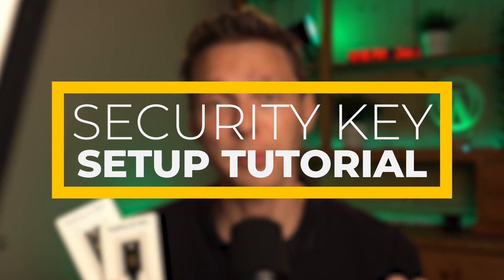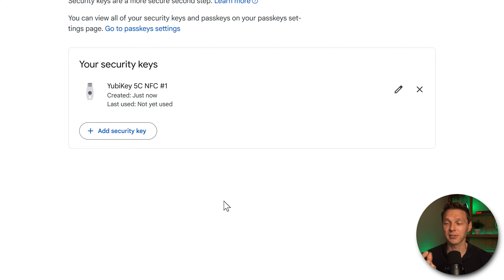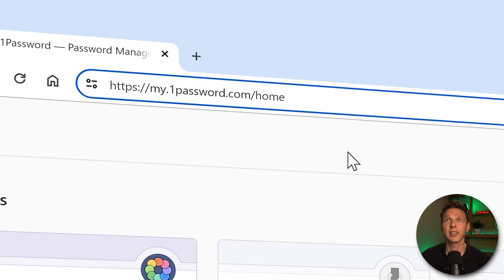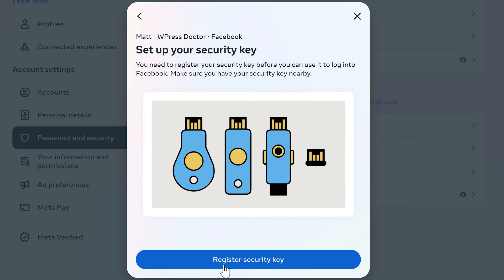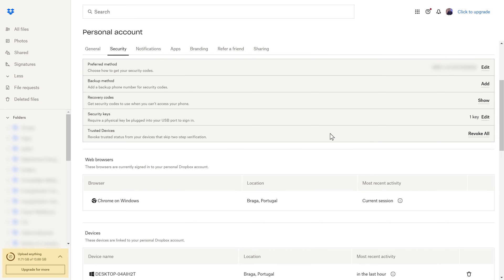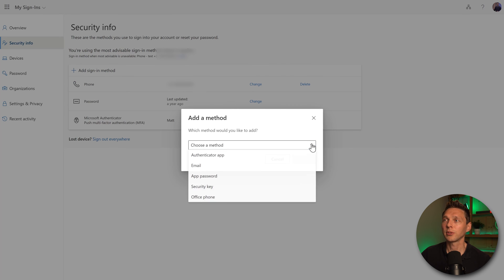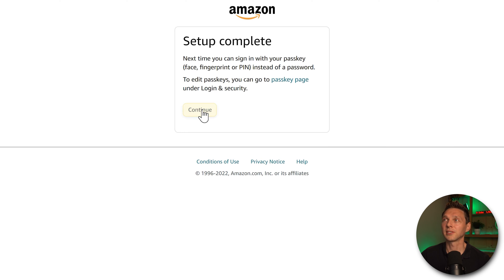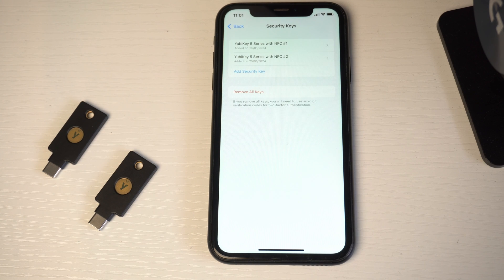Security Key Setup Tutorial Step-by-Step | Google, Apple, Meta, Microsoft, Dropbox, Amazon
With this tutorial you can easily setup your Security Key the right way. and setup Google, Amazon, Apple, Dropbox, Facebook, and Microsoft 365 👇🏻👇🏻👇🏻 Start here 👇🏻👇🏻👇🏻

Do you want to support me? That will help me enormously to create these free videos for you and keep going!

⏱️Timestamps⏱️
0:00 Intro
0:11 Connect to PC
0:26 Google
3:58 1Password
5:45 Facebook
7:15 Dropbox
9:17 Microsoft 365
11:45 Amazon
12:27 Smartphone / Apple ID

🧾 Transscript 🧾
In this tutorial I'm going to show you step by step how to set these things up, and how to secure the most used online services to make sure that nobody can ever hack you again. So the first thing you actually do is to open these packages and put them in your PC. When the light flashes, you know, the power is on and the key is connected. Now there's no prompts on your Windows computer, but this is exactly how it's supposed to be. The first thing we're going to secure is our Google account. As I'm a content creator, My Google account is very, very important. We go over here and click on our icon and then we go to manage your Google account, click on it. In here we go to security on the left side, and in here we're going to scroll down and we going to click on security keys over there. Click on it. Then we first need to fill in our password again and we press next. Then we press on Add Security Key over here, click on it. Windows will ask you if you want to set up a security key because of this website is trying to use a security key. We press ok. And then we press okay again. Touch your security key. As I have the YubiKey 5C, I need to touch this Yubiko logo over there. If you do that right now, Now we can use our security key to log into Google.com. Press ok. Now we're going to name our key so we can recognize it inside of our Google account. Now I'm going to give this to the name of YubiKey 5C NFC #1. So I know exactly which one it is. Then we press next. And now our security key has been added. Well done. Press next. And there we can read some information and how to use our key using USB or NFC. Press next. Now this security key has been set up with my Google.com account, really great. But what if I lose this key? That's why you need two keys. Now, this key is not a backup of this key. That is impossible. You cannot copy them, clone them, they are two separate keys. So what are we going to do? We go to add this key also as a security key to all my accounts. So, I'm going to open this one, and I'm also going to put this in my PC And then I'm going to press again Add Security Key. Then we need to press on OK. Again, OK. Okay. And we need to touch our security key and then again, press OK. Then we're going to give it a name. And this one is number two. And press next. Well done! Press next again, and next. Because we now have added two security keys to our Google account, Google is saying 'People sign in with security keys often also enroll in the Advanced Protection Program. And this is the strongest account security Google has to offer. Why? Google and YubiKey go back a long time. Because YubiKey has provided all the keys for all the 50,000 employees of Google. That's why they work very well together. Now we're going to press on no, thanks. If you're interested, you can press on learn more. All right, let's set it up even further. Now, if we now click on Go Back, you can see over here that we have recent security activity. We have a new sign in step added security keys and another security key.